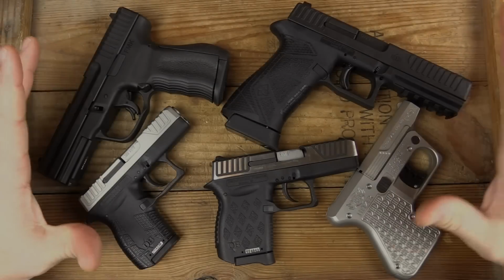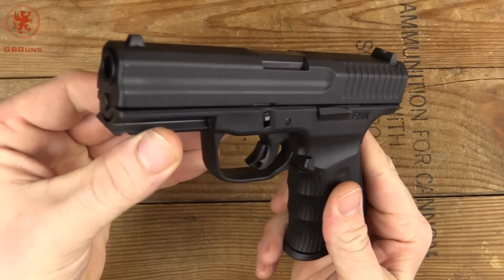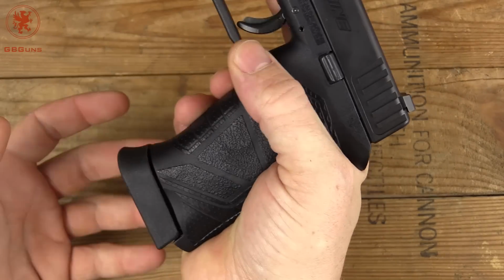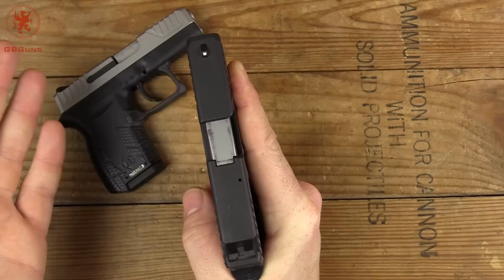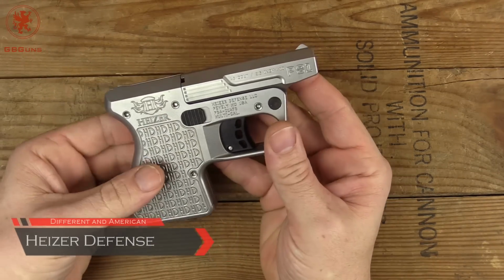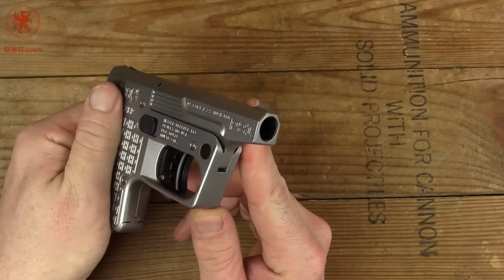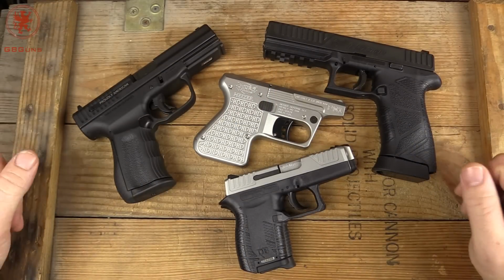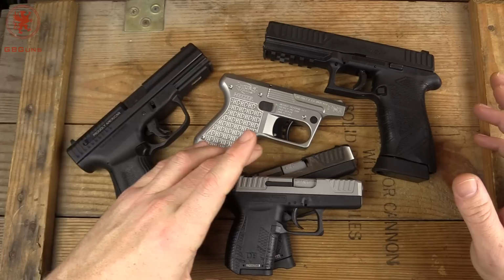Different and American Handguns: Diamondback, FMK, Heizer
After a talk with TheFireArmGuy I was inspired to show some of the different and American handguns that don't always get the recognition they deserve.  In this video are handguns from Diamondback Firearms, FMK, and Heizer.